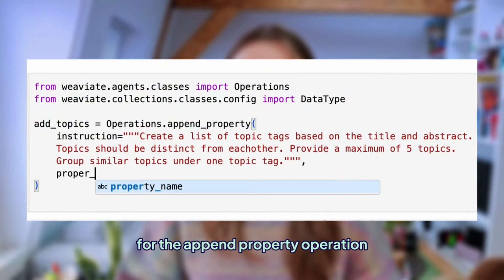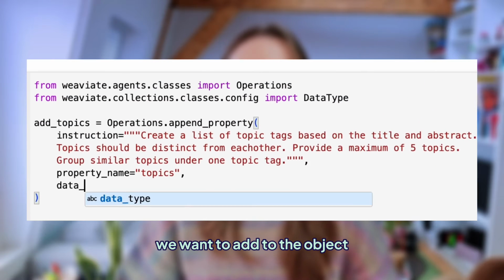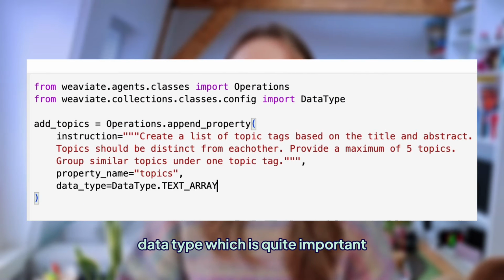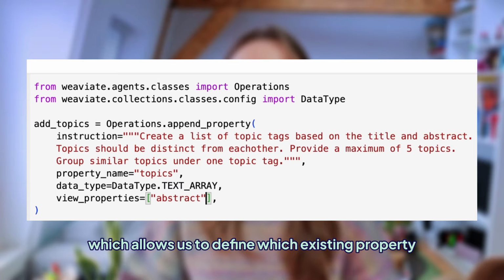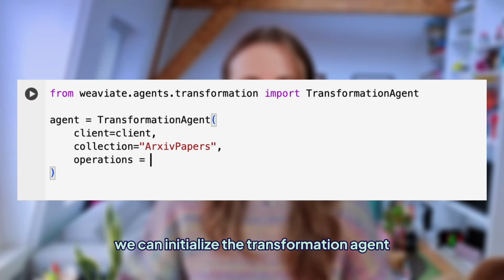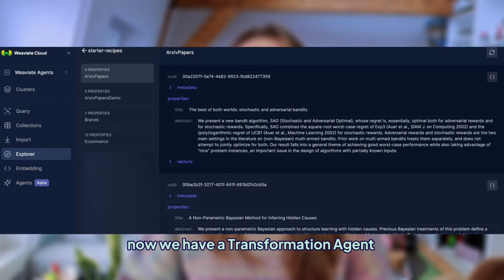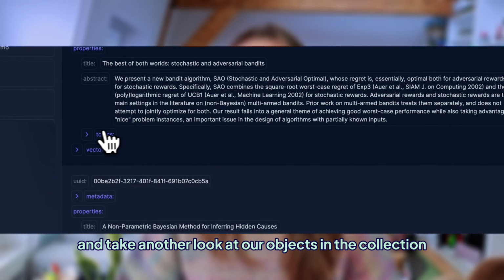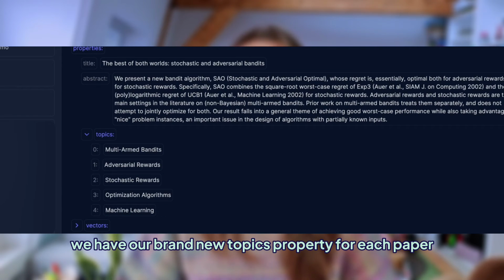The Transformation Agent: Natural Language Database Transformations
Managing and transforming data in your database can feel like a never-ending task...

But what if we told you could simply tell your database what changes you want to make to your data, in plain language, and have it handle all the technical details for you.

That's exactly where Weaviate's new Transformation Agent comes in!

The Transformation Agent lets you modify and enhance your data using natural language instructions. It can:

- Add new properties to objects based on existing data
- Update existing properties with enhanced information
- Process multiple operations in parallel
- Apply transformations across entire collections

This agent handles the tedious task of designing database updates and lets you focus on what information you need, not how to get it.

Tuana Socials

Femke Socials